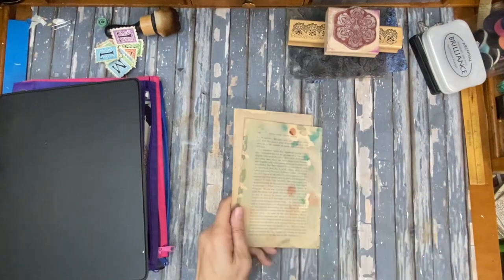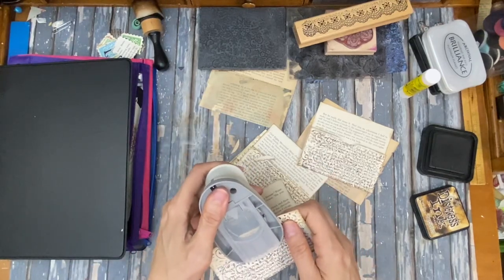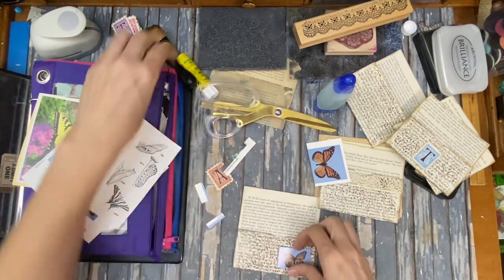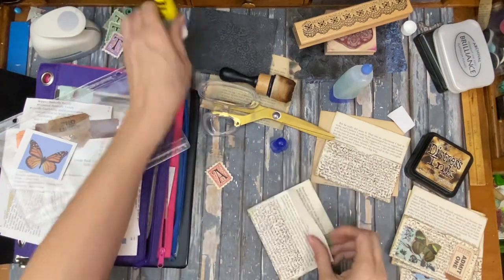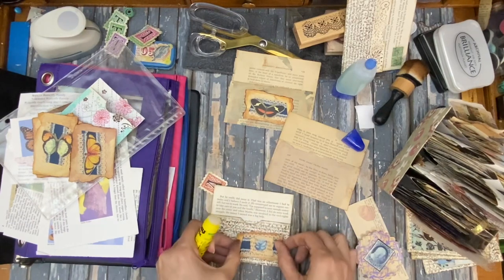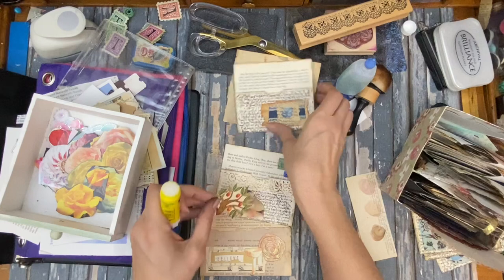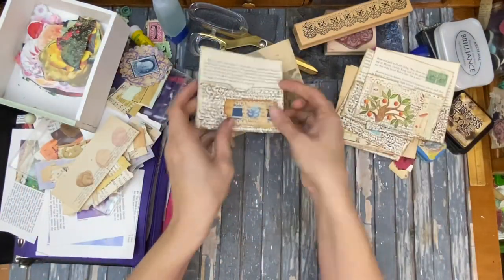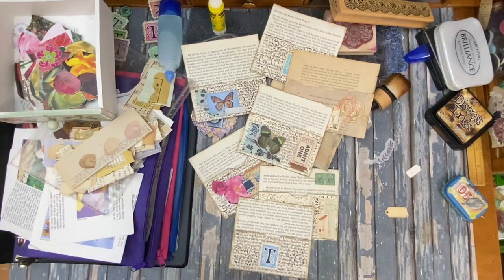Book Page Challenge Ep1: Easy One Fold Pocket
12 x 12 Paper Storage

8 Digit Stamp
12 inch Paper trimmer